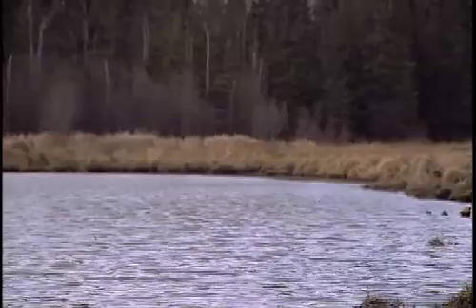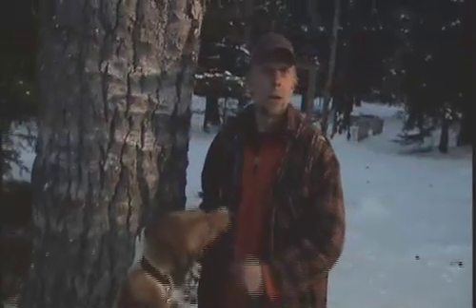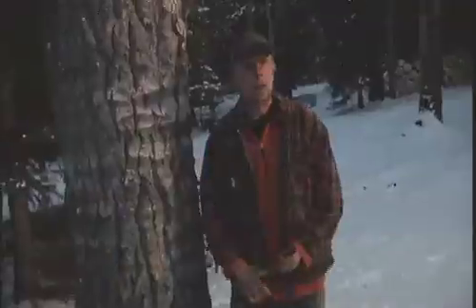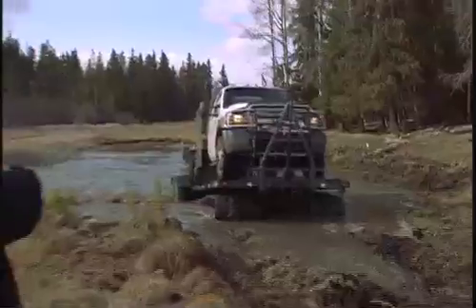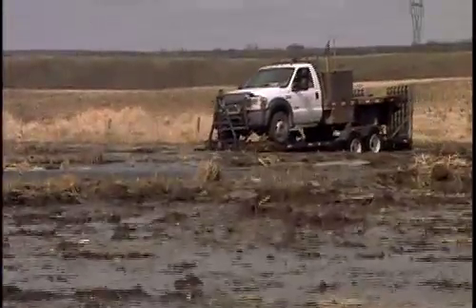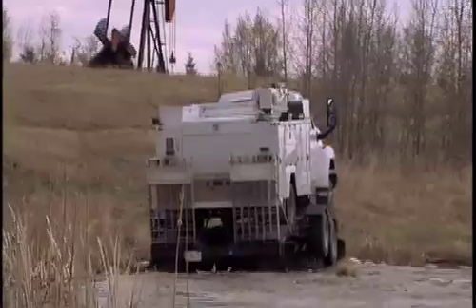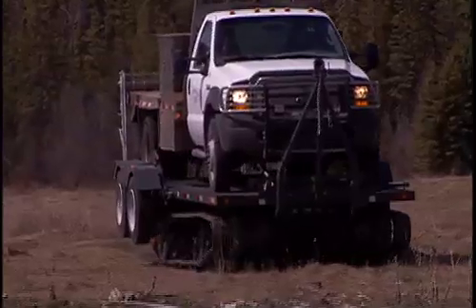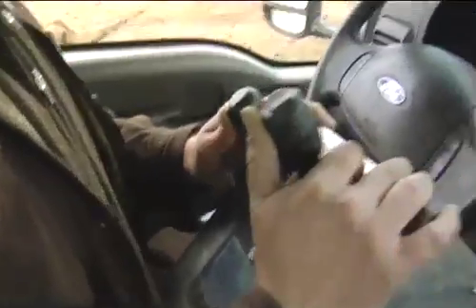SwampTraxxFINAL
Swamp Traxx